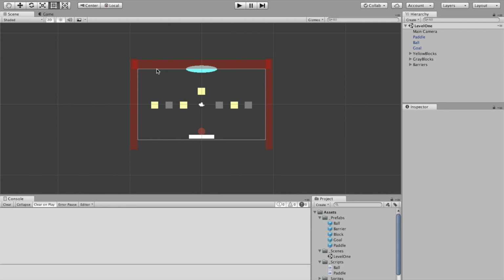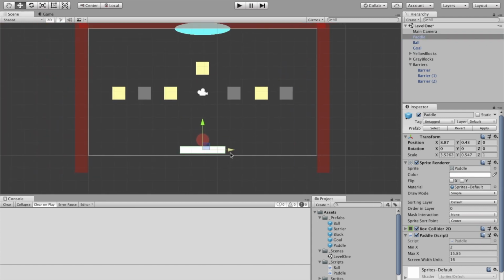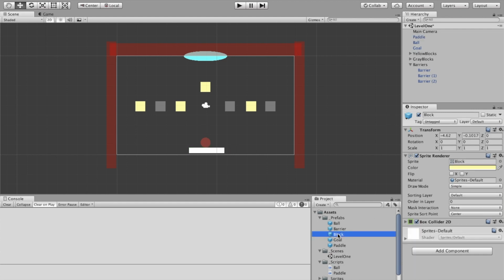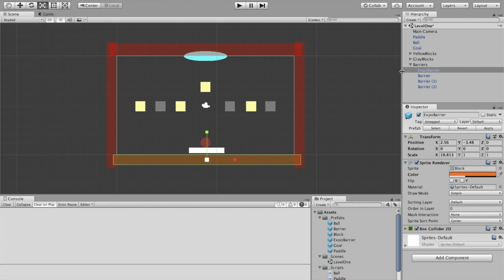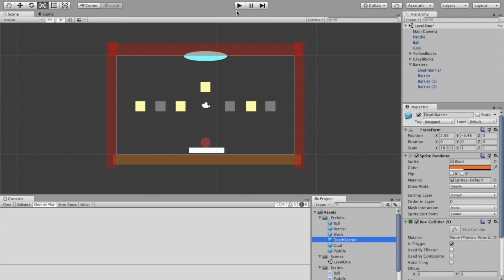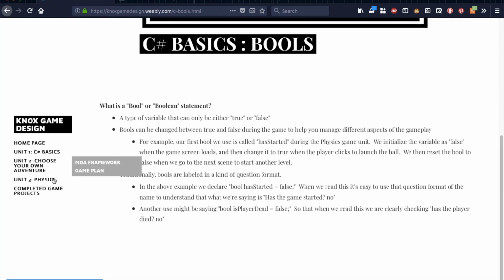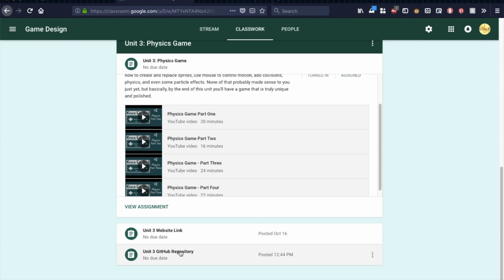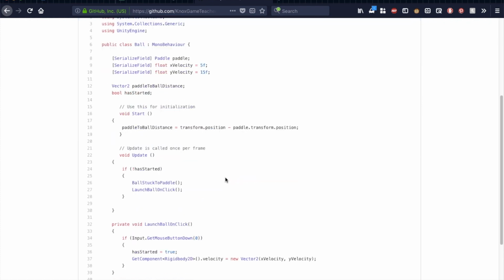Physics Game - Part 4.5 - Bug Fixes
Squashing bugs and introducing the GitHub Repository for checking your code